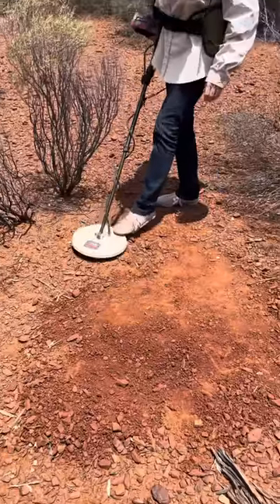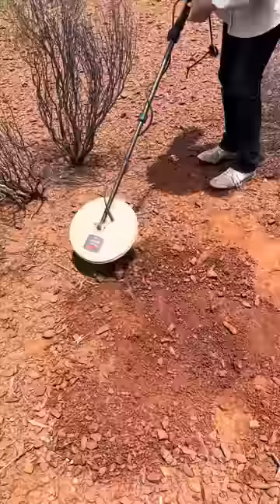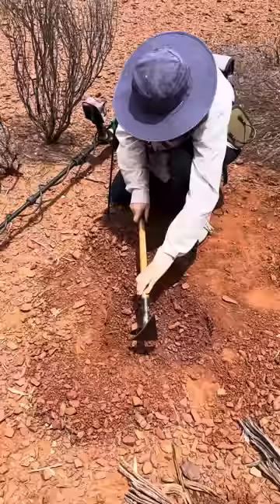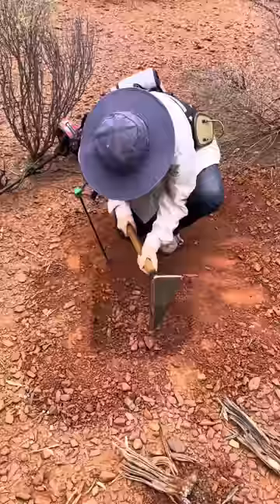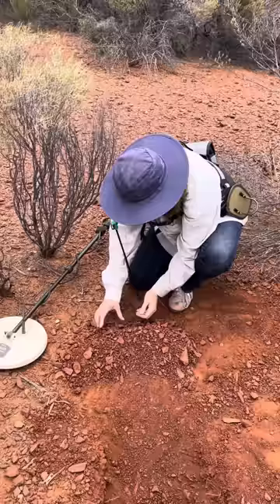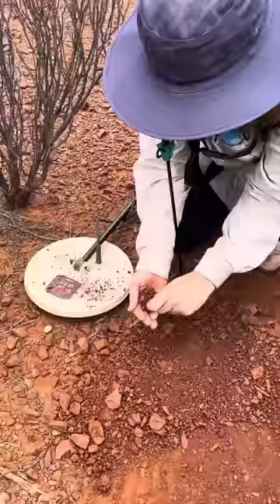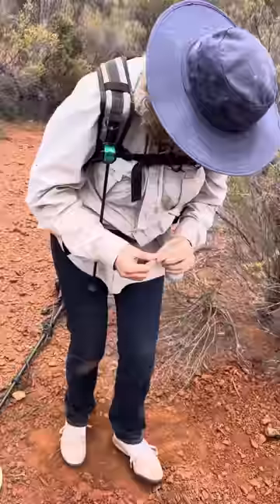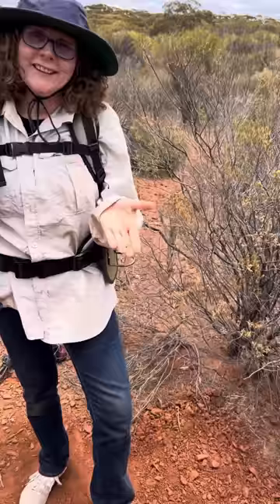Beginner finds monster gold nugget at Kalgoorlie Western Australia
Took my sister out detecting and she snaggs a nuggie